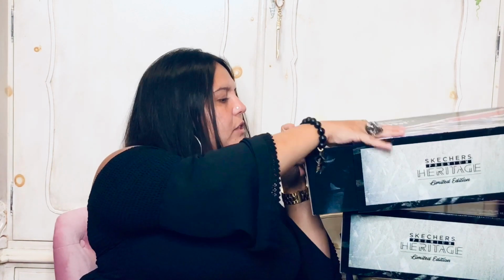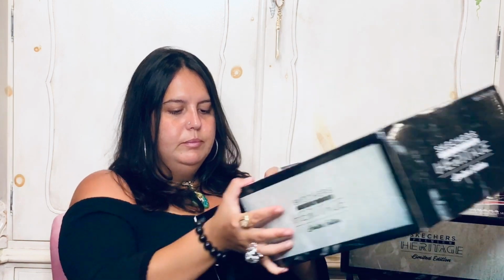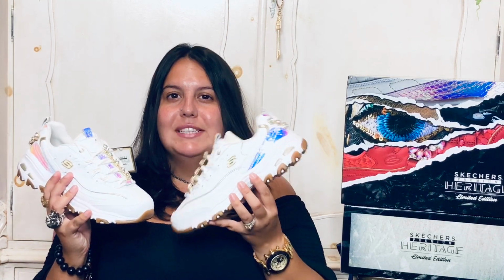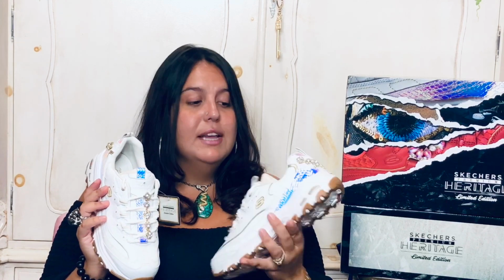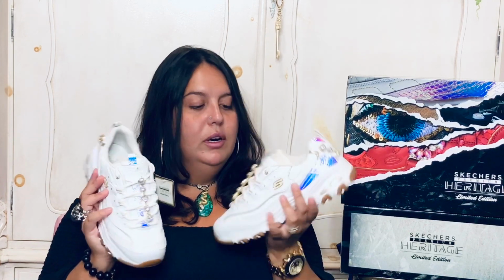SKECHERS Premium Heritage LIMITED EDITION Unboxing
Hello Everyone! 💖 This is Bianca from PlanningWithLove on Instagram. Enjoy this unboxing for, “SKECHERS NEW LIMITED EDITION: PREMIUM HERITAGE SHOES”! Feel free you leave questions in the comment section below. Always remember to, "plan with love."

Last video:
DIY Painted Book Edges

List of shops & locations for items described:
SKECHERS: Limited Edition